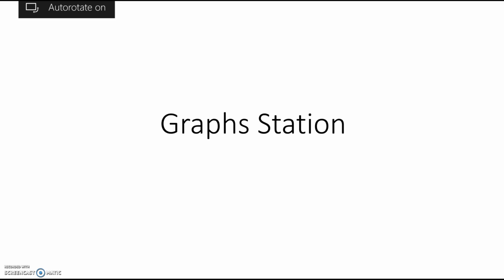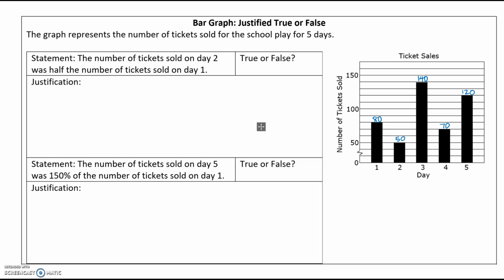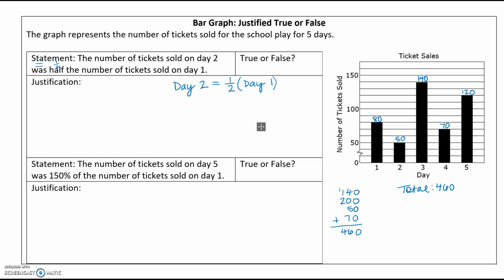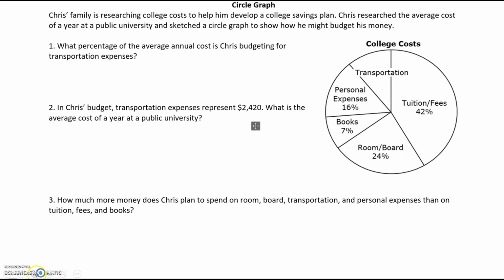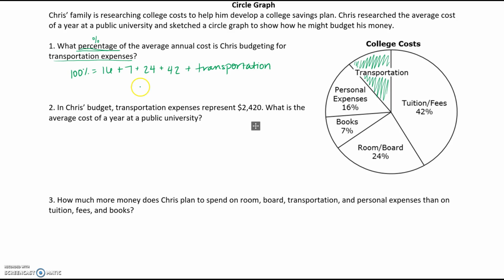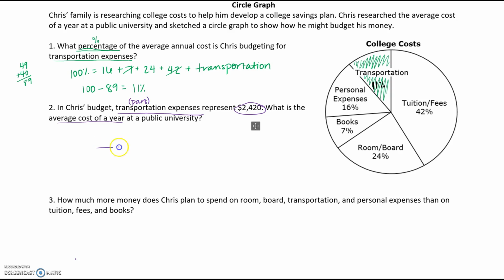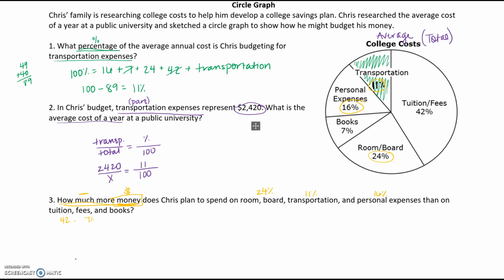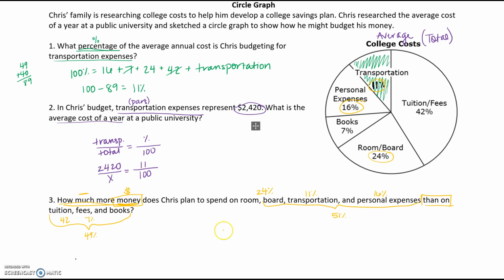Graphs Station Help 17-18